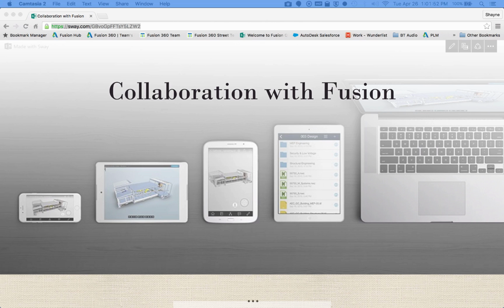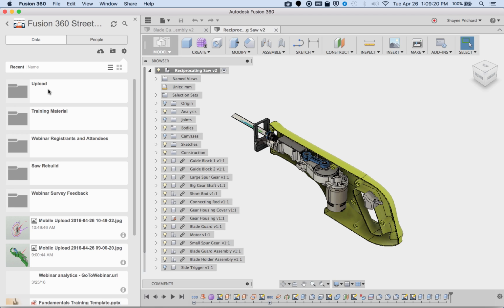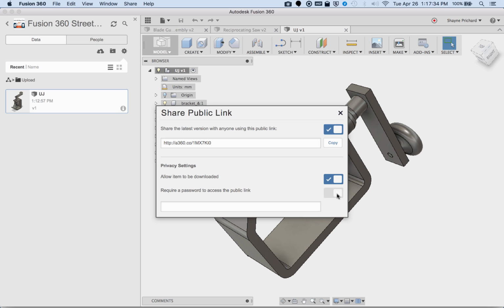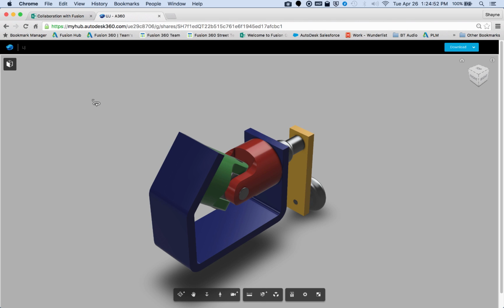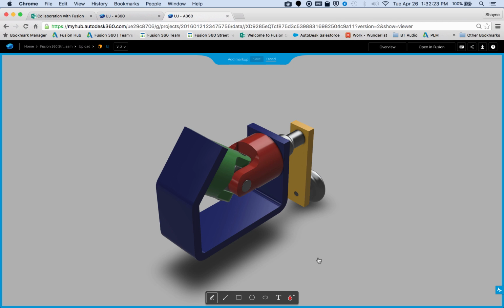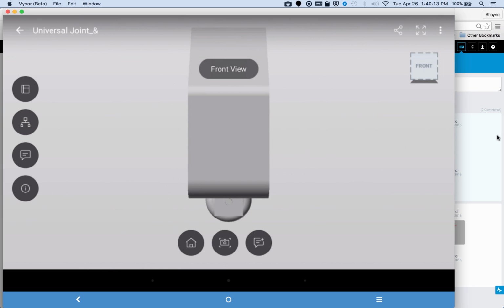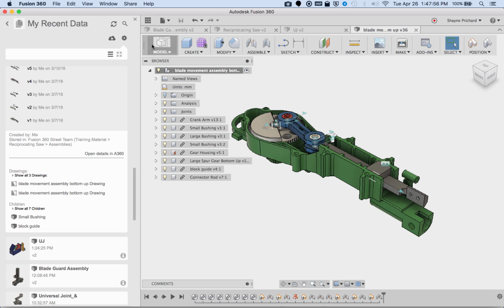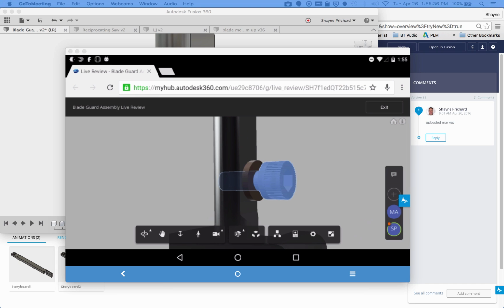Collaboration with Fusion 360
Learn how to get started collaborating with Fusion 360